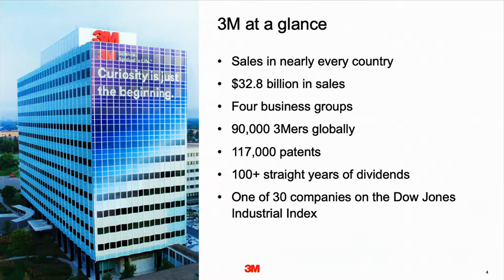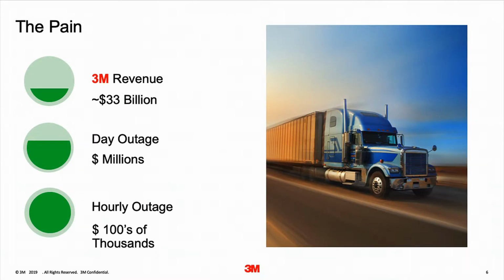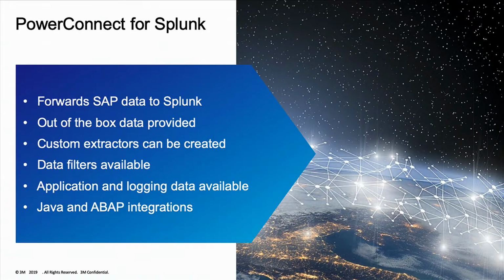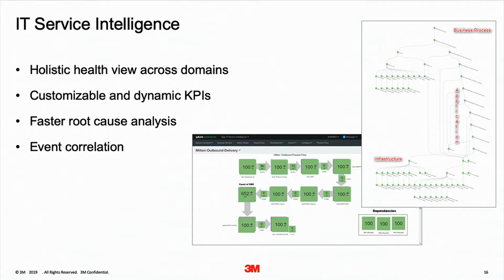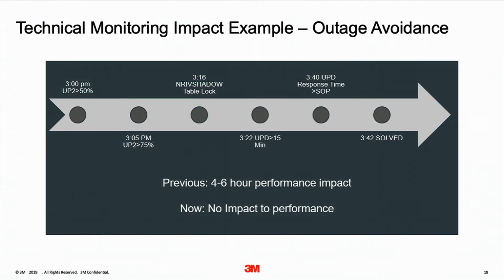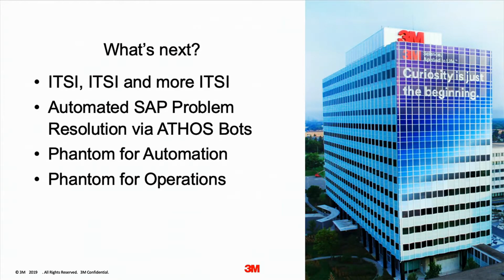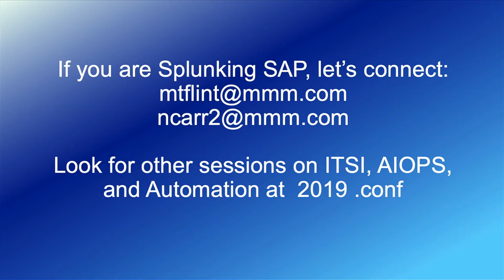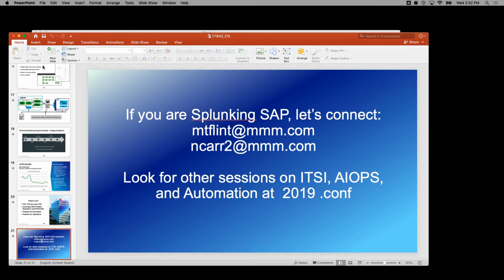SAP, AIOps and Splunk - 3M is Transforming ERP Operations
3M is using Splunk to get more value and insights from their mission-critical SAP deployment and its complex legacy environment. You can see how far we have we come and where our vision will take us.

Managing SAP is a complex and mission-critical challenge. With its proprietary and often-customized inner workings, SAP has become synonymous with complexity and has long been a difficult challenge for IT departments around the globe to manage.

With even short outages carrying the potential of large impacts, it is more important than ever for large ERP customers to bring their systems management and monitoring practices into the data-driven world.

In this session, learn what transformational outcomes have been and are being achieved as this 116-year-old global manufacturer partners with Splunk to embrace and overcome ERP and legacy operational data chaos.

Speakers:
Claw Clawson, SplunkYoda, Splunk
Michael Flint, IT Operations Manager, 3M
Nathan Carr, DevOps Engineer, 3M

Industries: Aerospace & Defense, Communications, Energy & Utilities, Healthcare, Manufacturing, Technology, Travel & Transportation, Oil & Gas, Not industry specific

Products: Splunk Enterprise, Splunk IT Service Intelligence, Phantom

Session: .conf19 IT1642